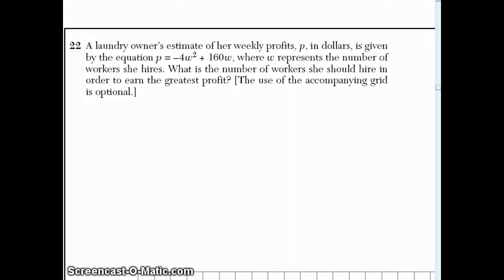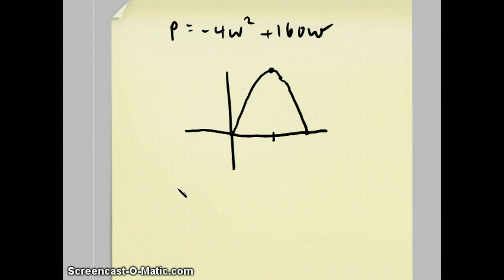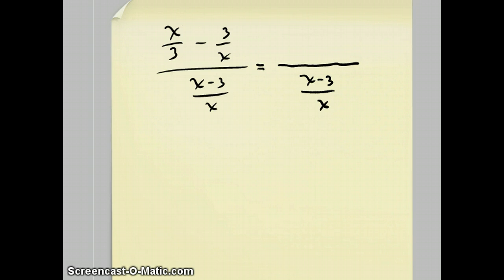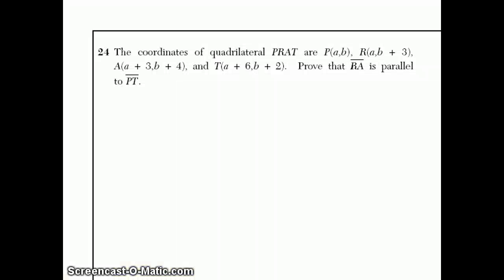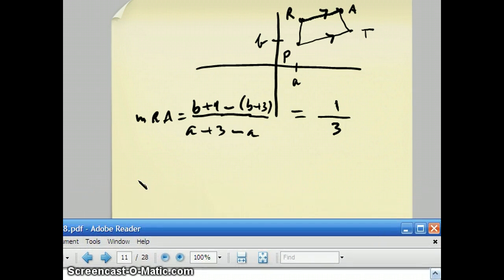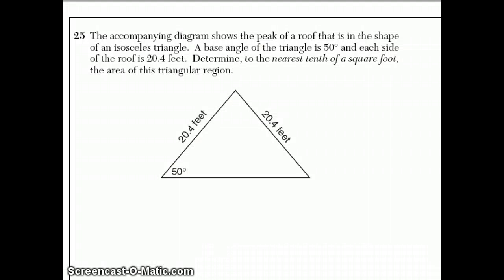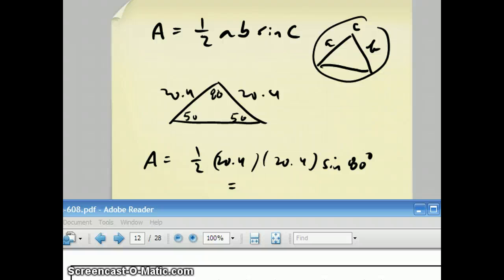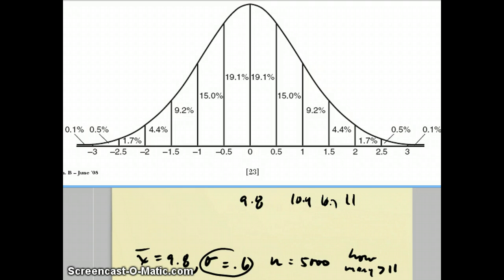Math B Regents June 2008 part 5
Mr. Rubinstein shows how to do questions 22 through 26 on part II